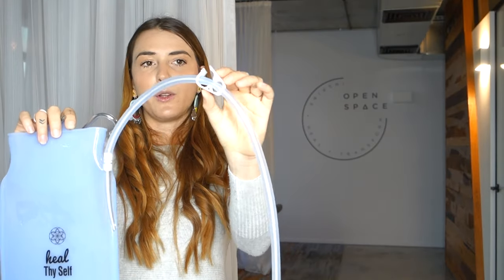HOW TO GIVE YOURSELF AN ENEMA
We are talking poo today ... our favorite topic in fact! Learn why enemas are important, what they can do, how they benefit your gut health and constipation and the way to actually do them (without the mess).

Have you seen our latest FREEBIE 'Lunchbox Goodness in Disguise - Recipe Guide '?

Hey there! We’re so glad you found us. Welcome to Open Space Healing,  a Chiropractic practice where you can come to heal, learn and feel amazing in your body!